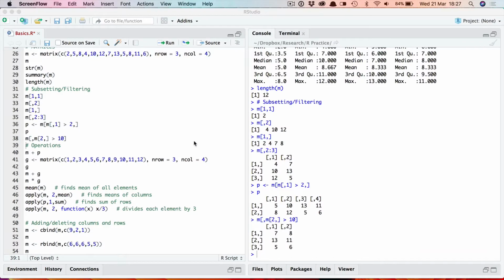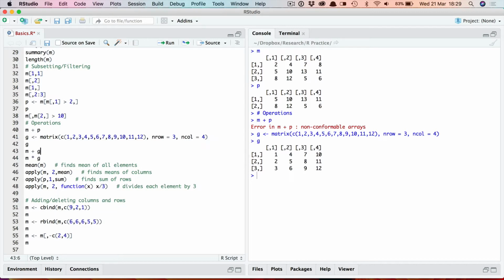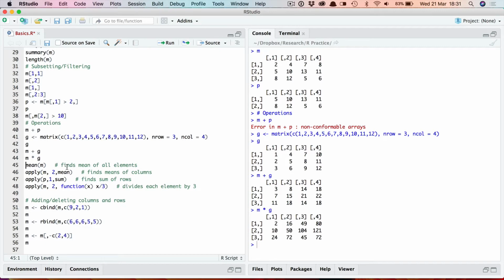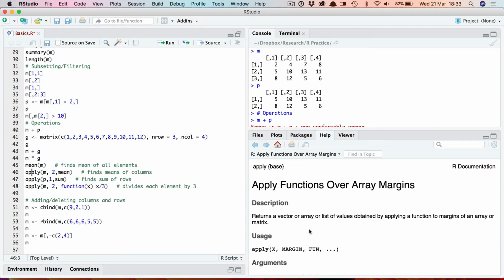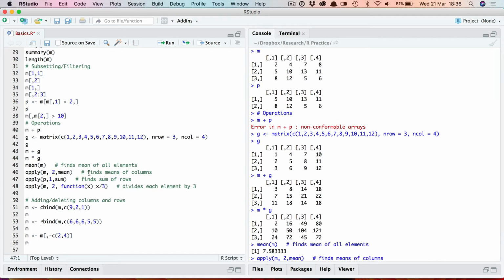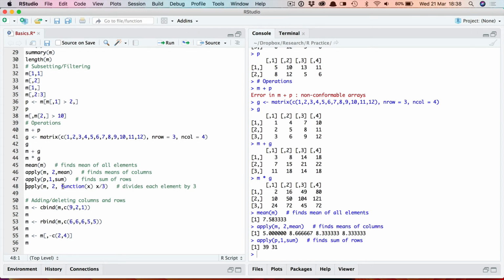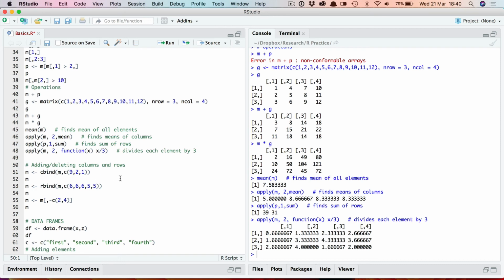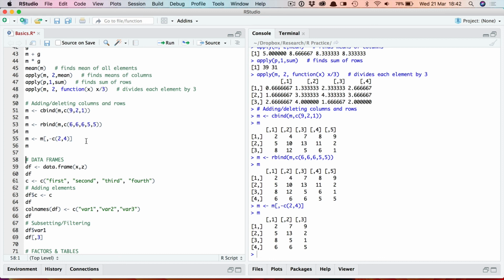6. Matrices in R Part 2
This R tutorial shows how to perform operations on a matrix, and how to add or delete columns and rows